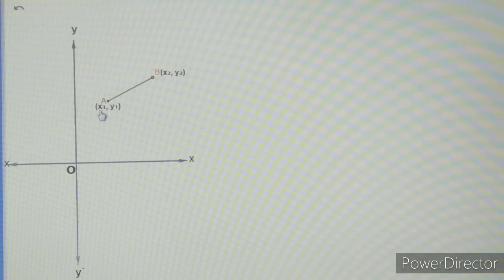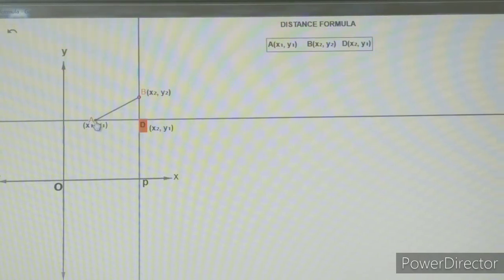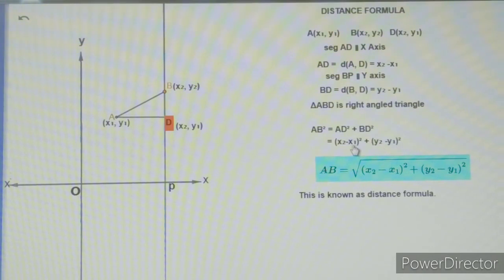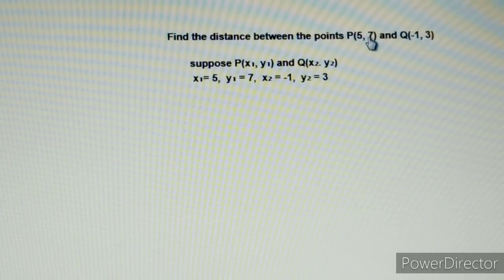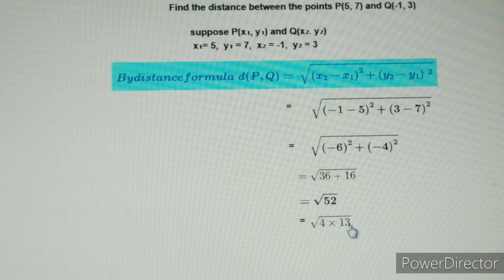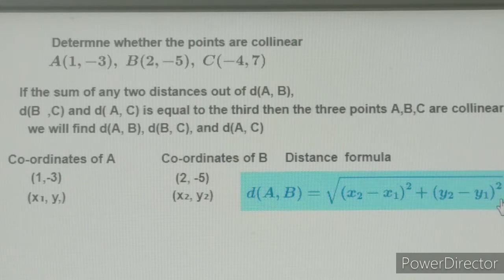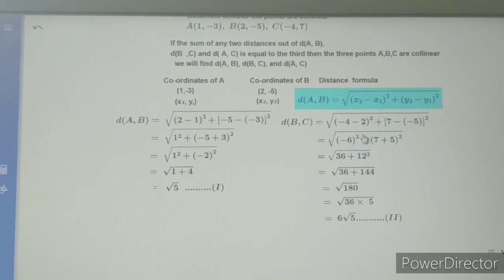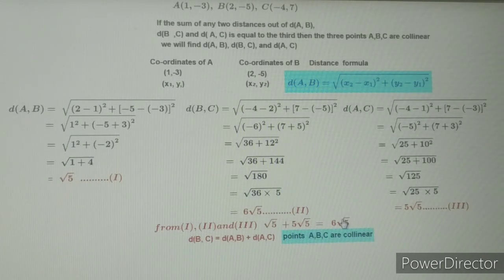Distance formula (points are in XY plane), Derivation and examples, MATH-MYLIFEDEVYANI,MATH -MY LIFE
This is subunit of chapter co-ordinate geometry. Derivation and examples based on it are given, homework is given along with hint.